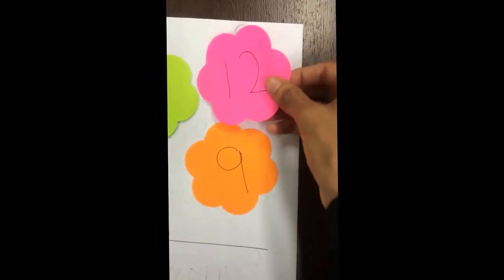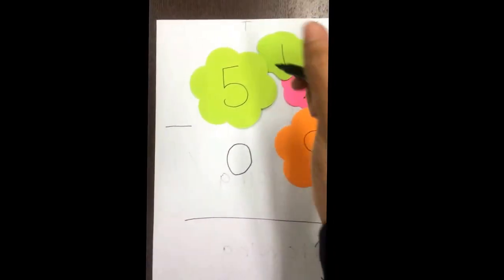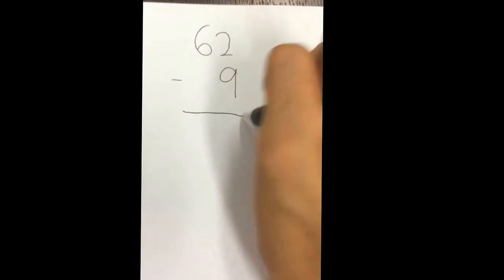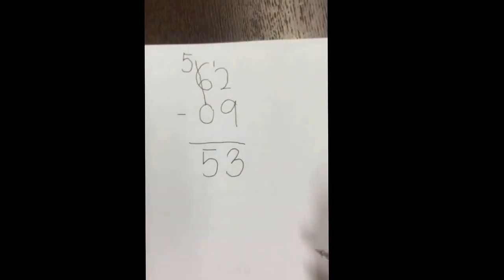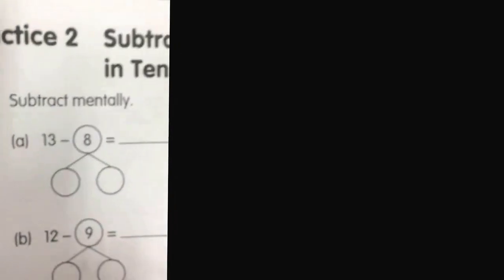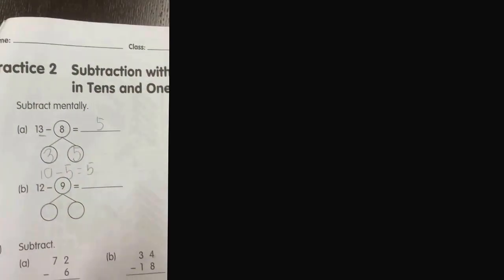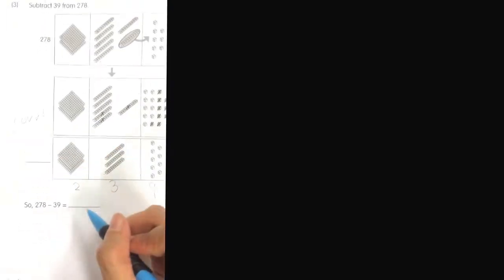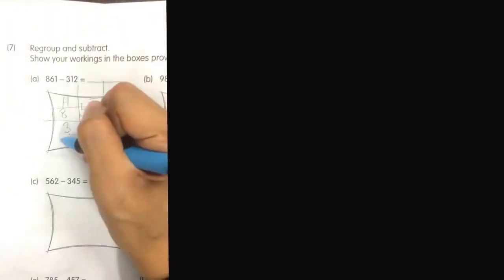Week 5 Subtraction Lesson 2 - with regrouping